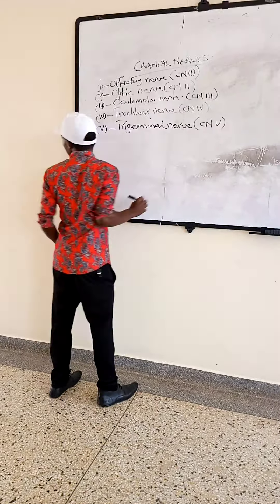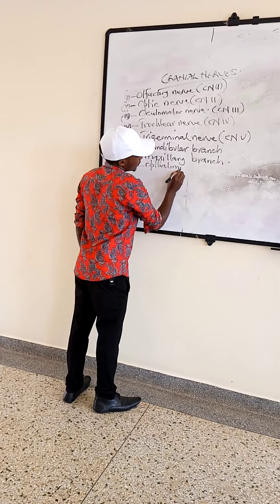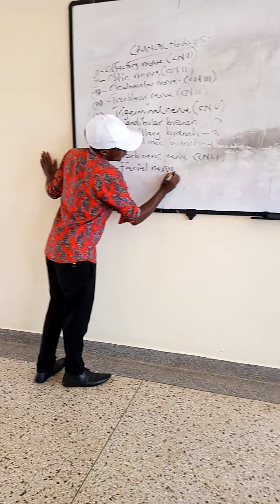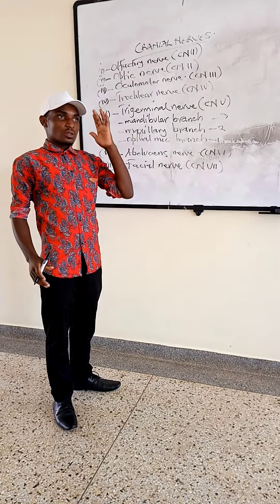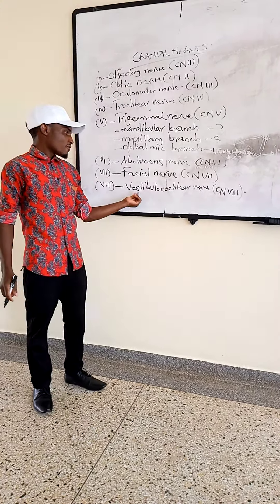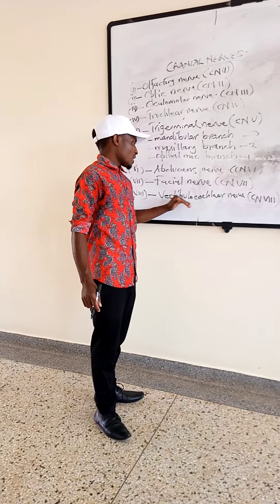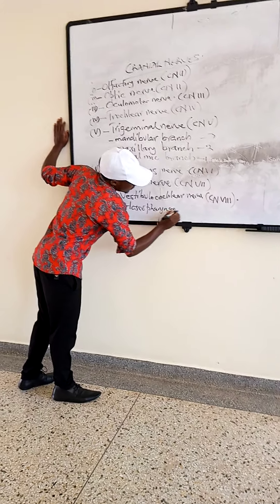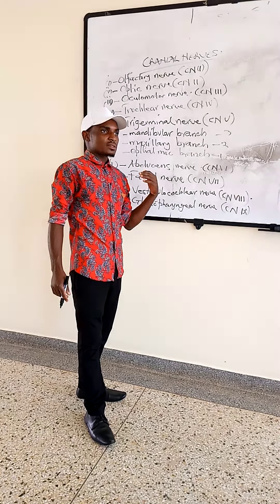An overview of cranial nerves.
detailed video will be out soon.